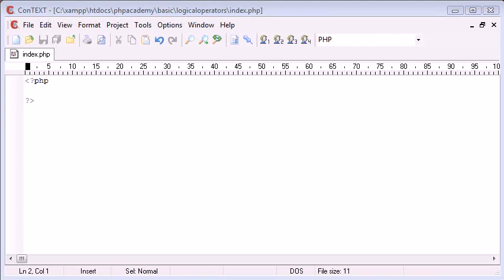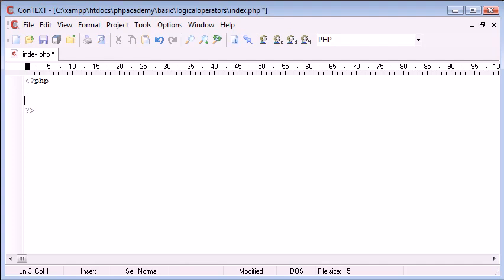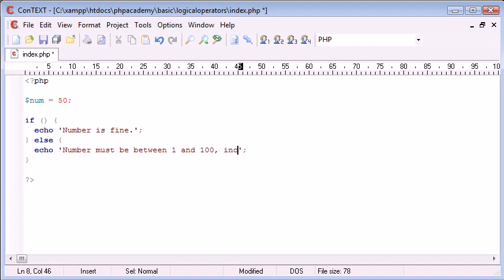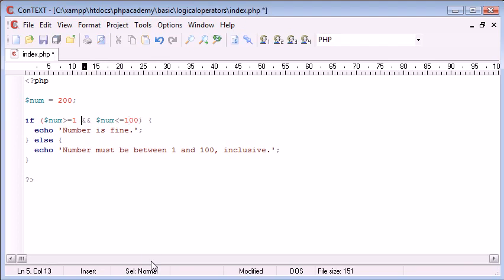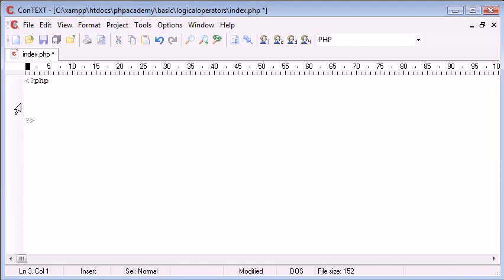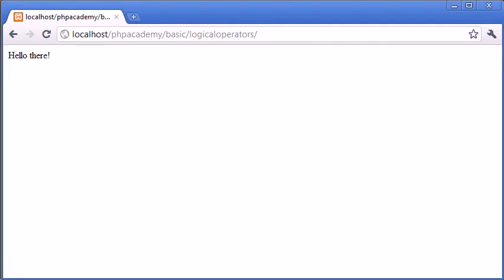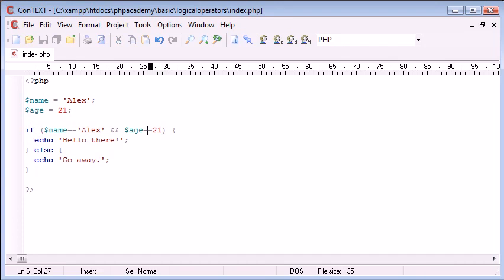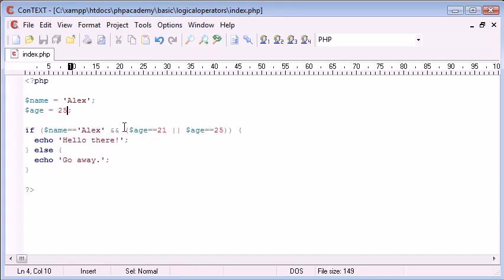012 PHP Basics Logical Operators